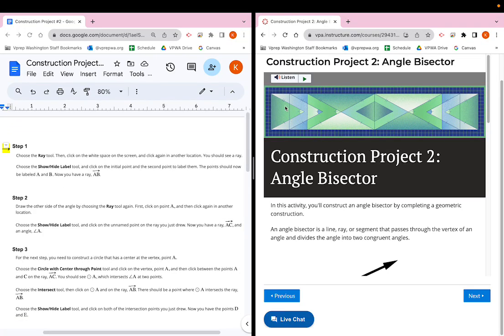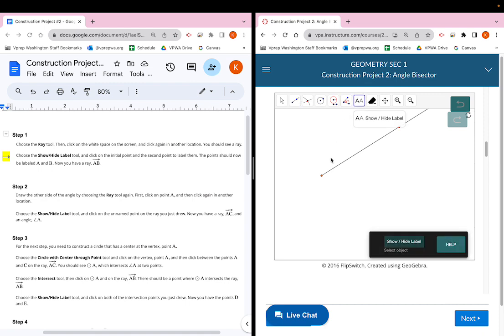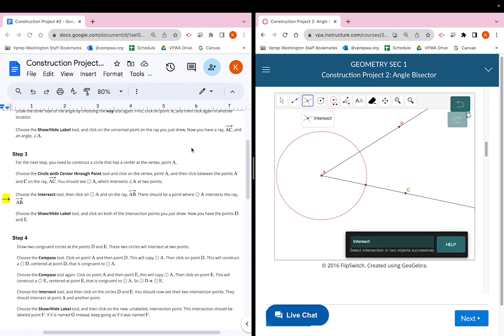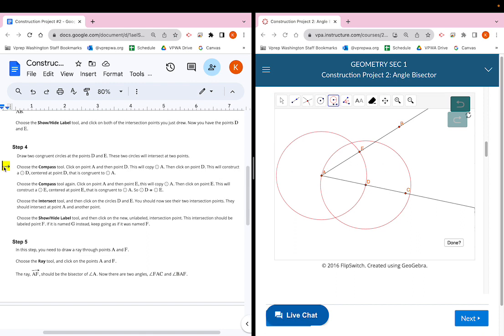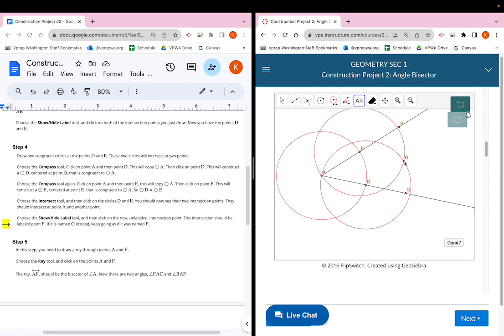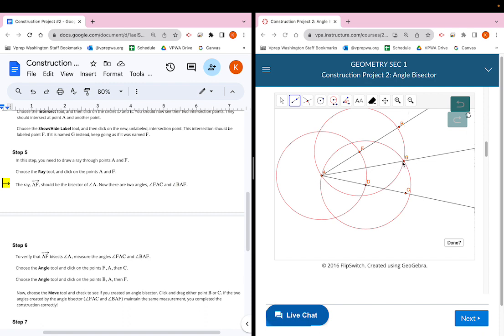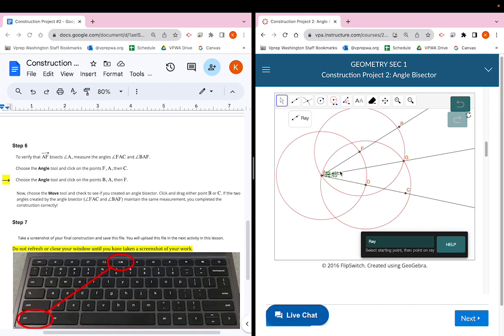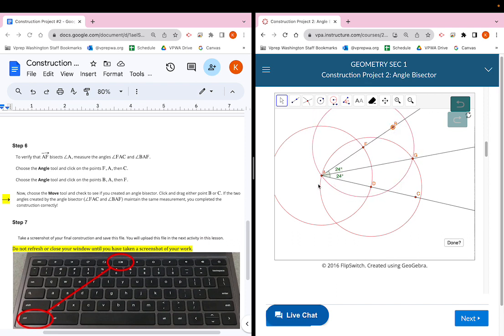Geometry Construction Project #2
Semester 1